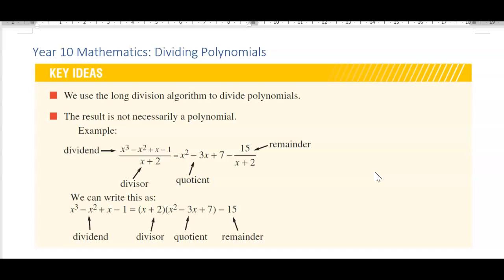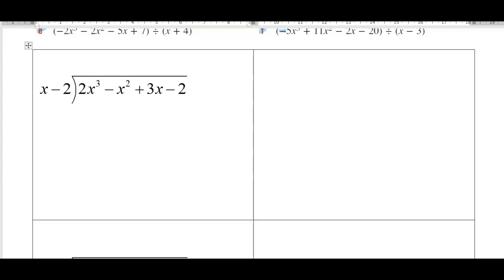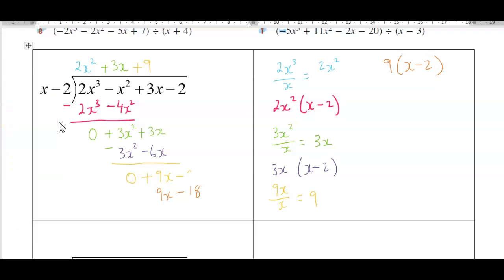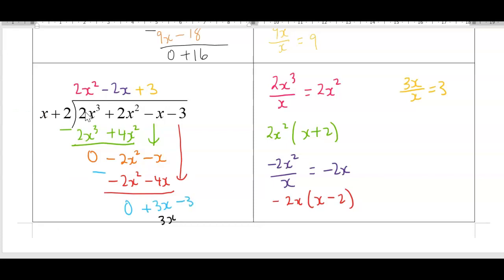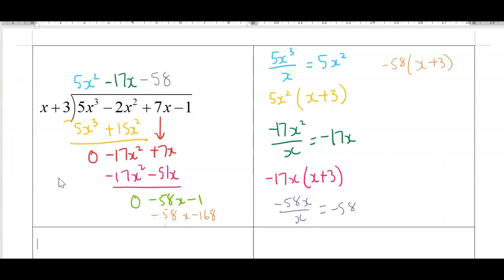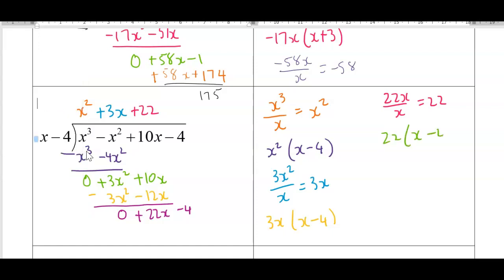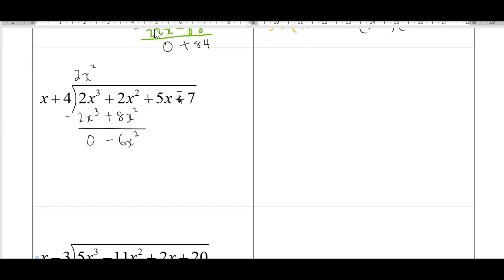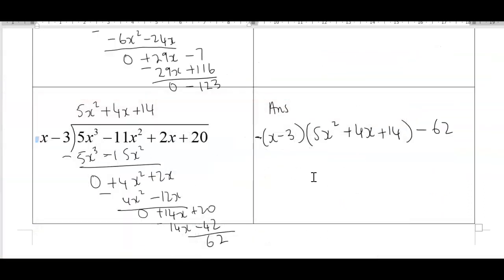10MAD_dividing polynomials